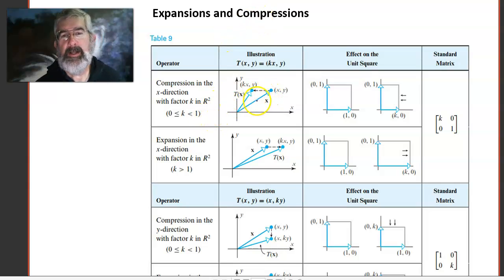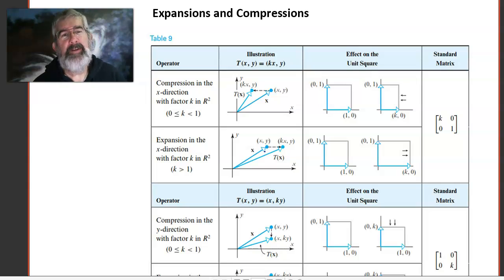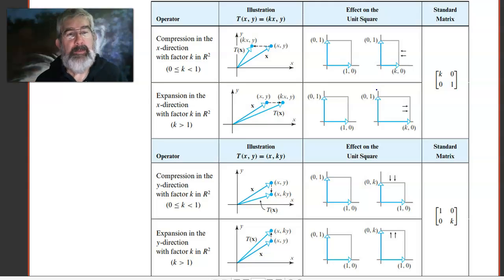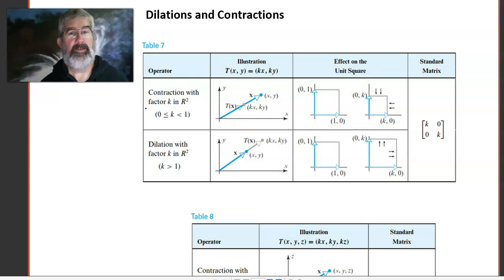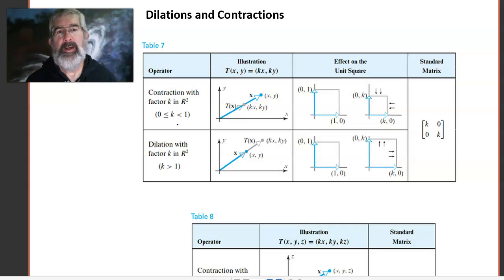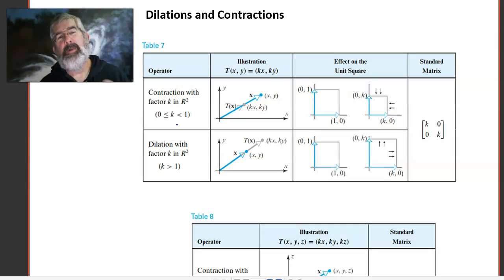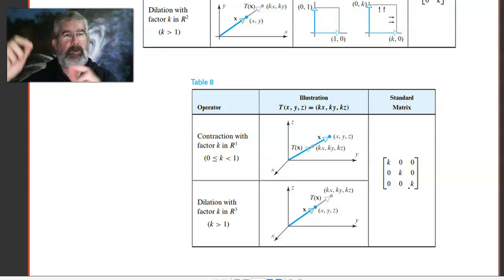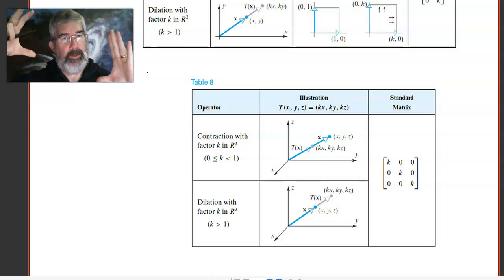Expansions and Dilations